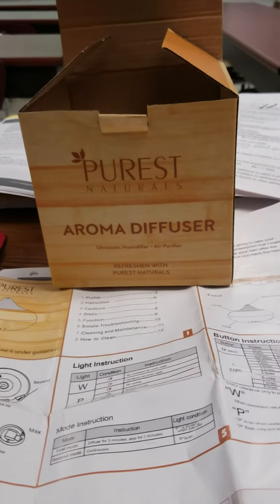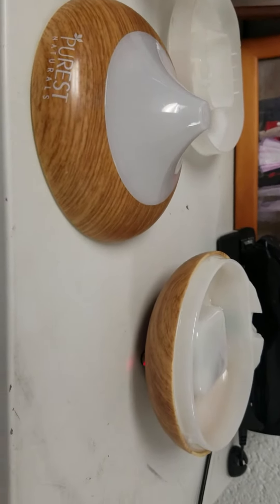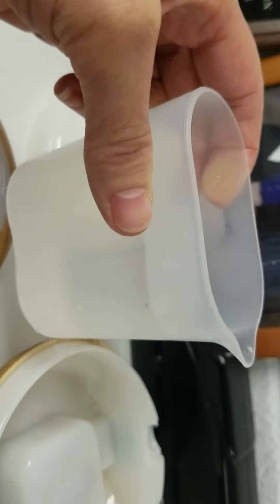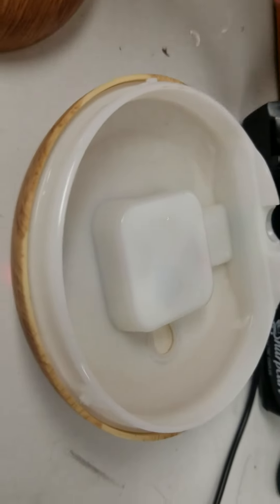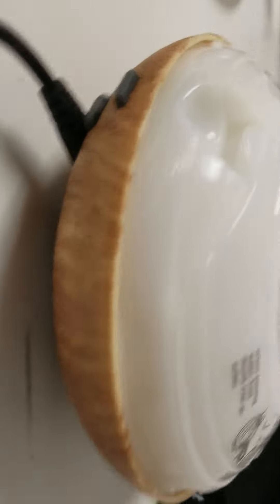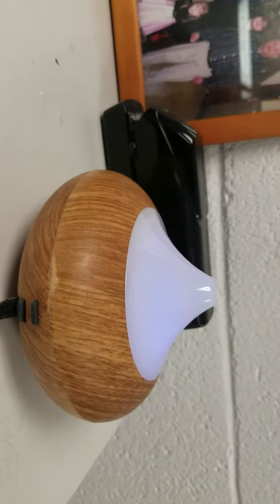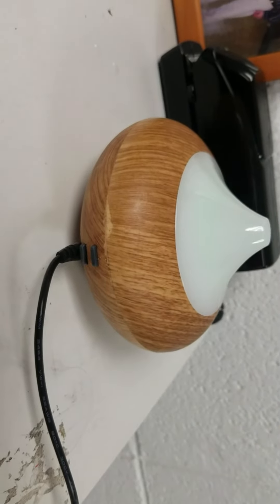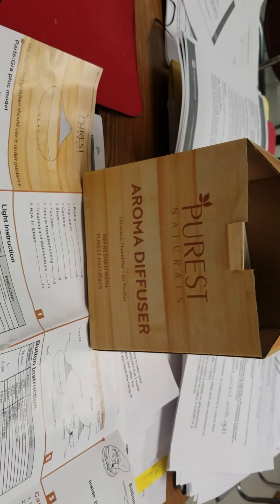Relax and Enjoy This Essential Oil Diffuser from Purest Naturals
Purest Naturals Essential Oil Diffuser - Best Cool Mist Electric Aroma Spa Ultrasonic Aromatherapy Humidifier - Auto Shut-Off & 7 Color LED Lights (Upgraded 2017 Model)

This Essential Oil Diffuser is a great product, but I have a few little tips to ensure successful operation.

Interested in purchasing your own?

I received this diffuser for testing purposes, but I am under no obligation to  review it. The choice was purely my own to share my experience with others,and I received No compensation.